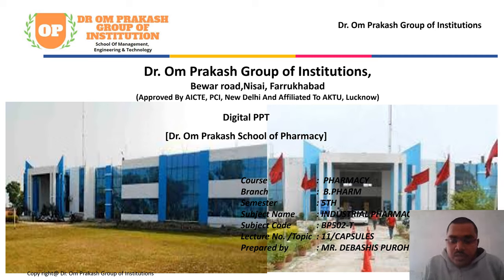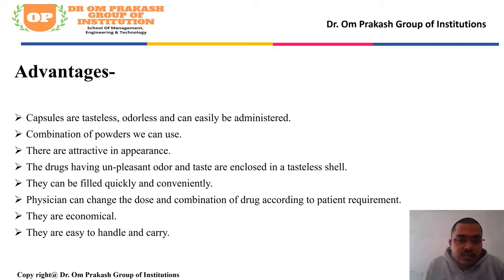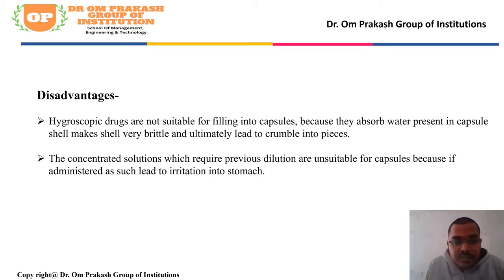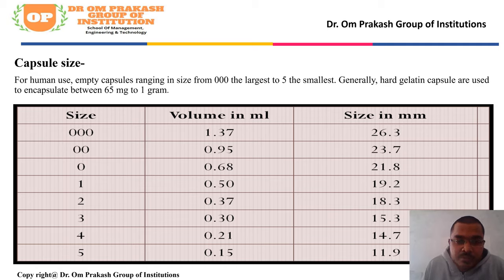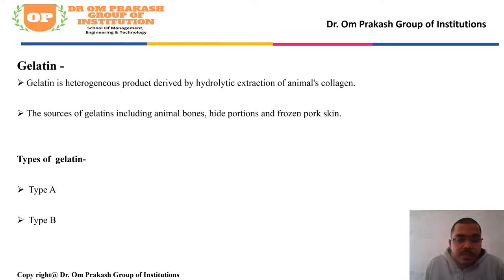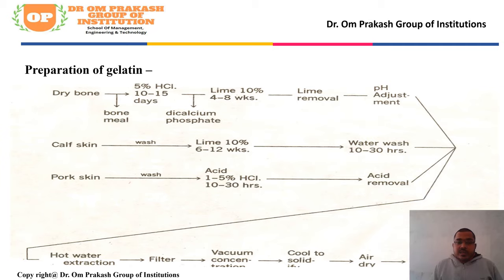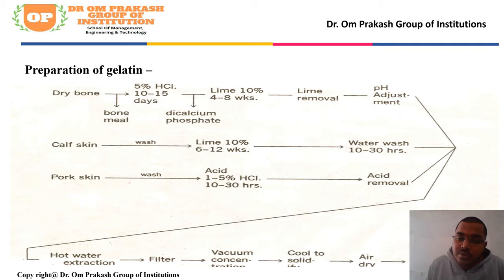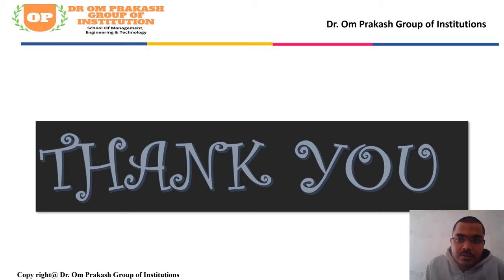Capsules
Industrial Pharmacy-1